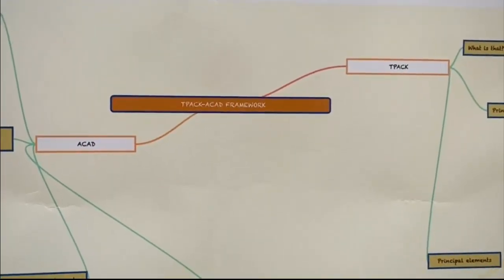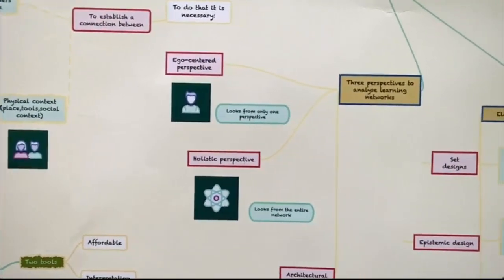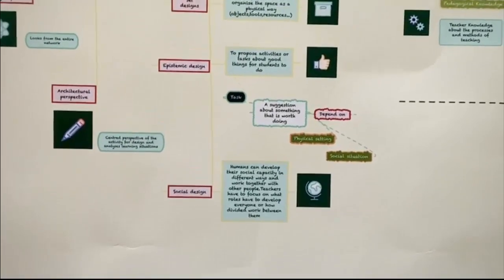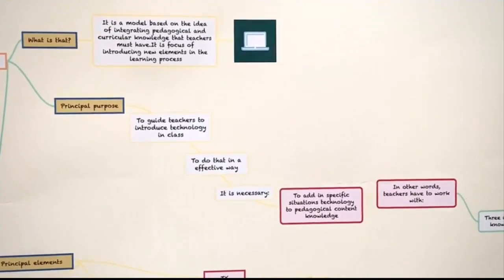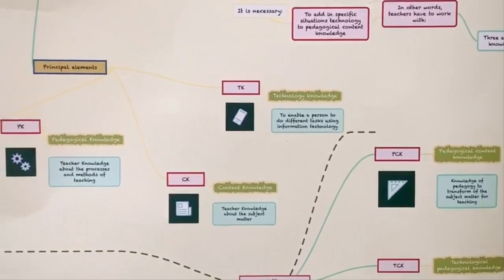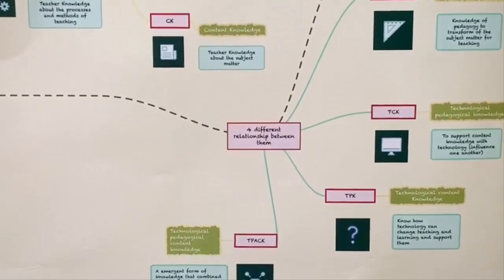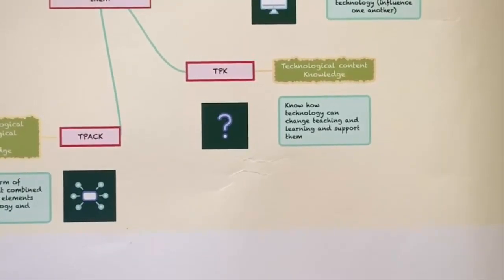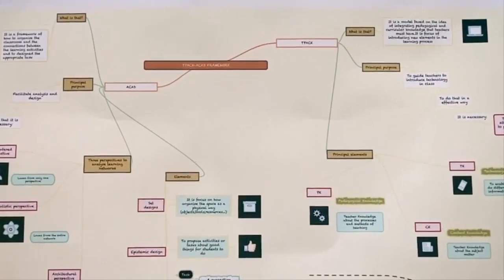ACAD AND TPACK FRAMEWORK (PRESENTATION)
Presentation with a poster about ACAD and TPACK framework for the university subject "Resources in education and tic".
The cheetah girls